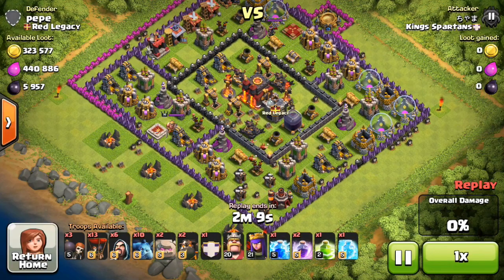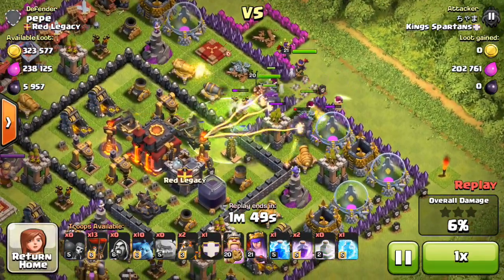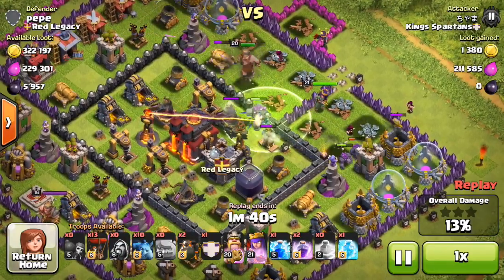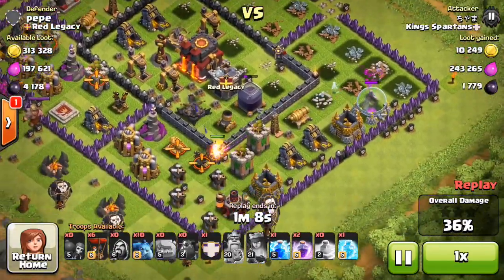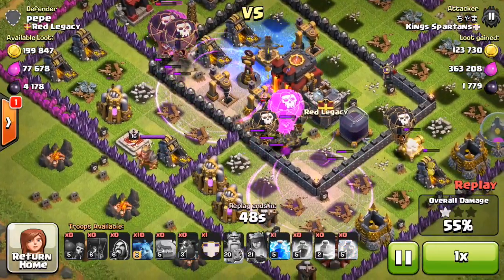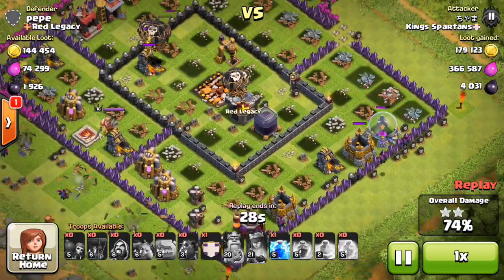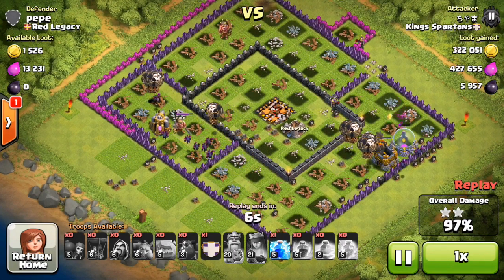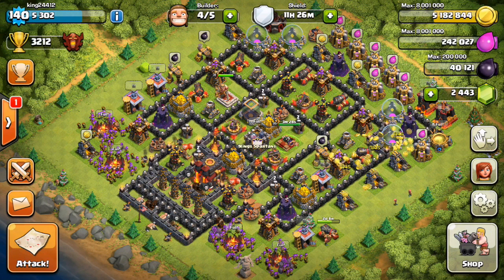Clash of Clans How To GoHound! 3 Star Strategy!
Clash of Clans 3 star strategy| Clash of Clans GoHound = Ground And Air attack!